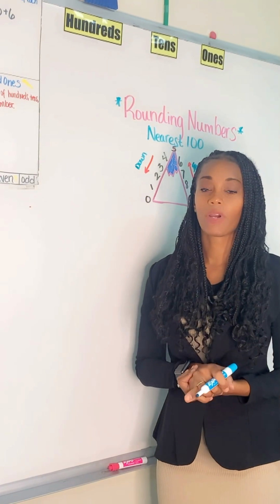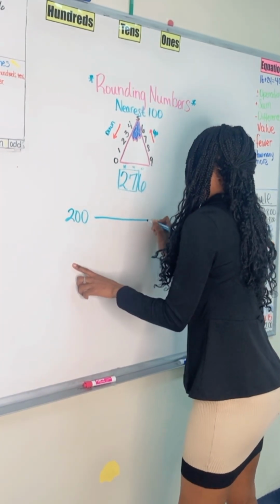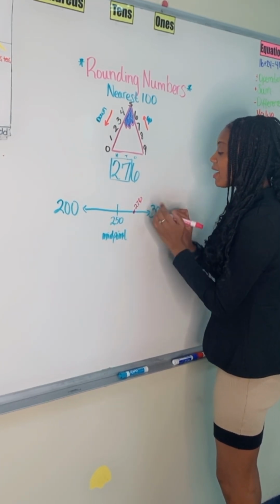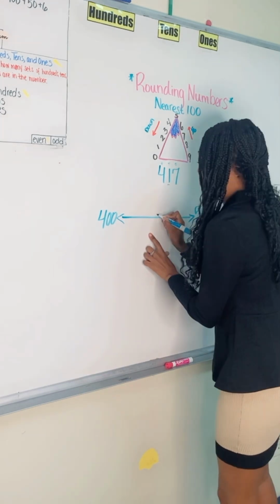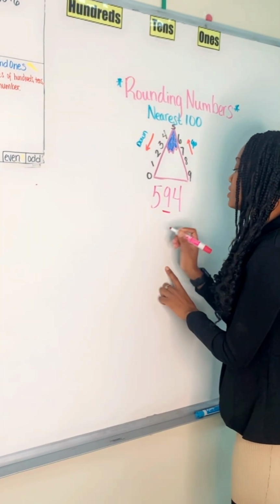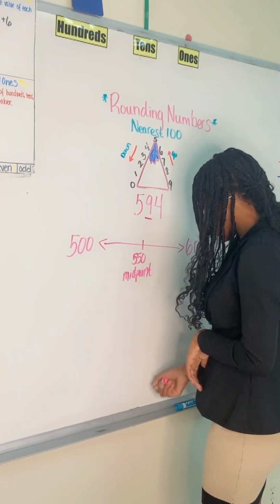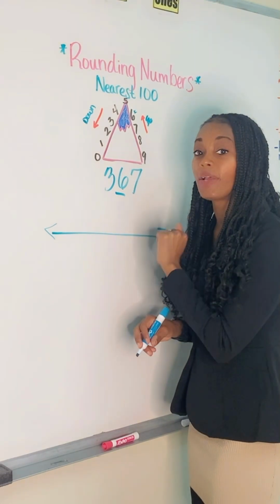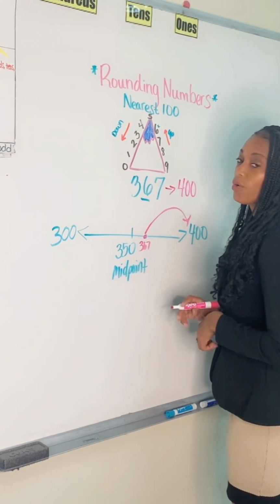Rounding Nearest Hundred 2nd Grade.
Rounding 2nd grade